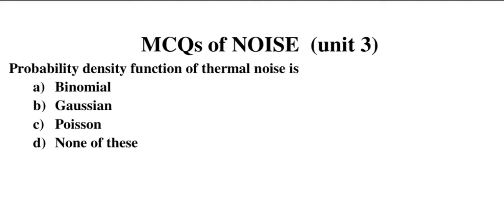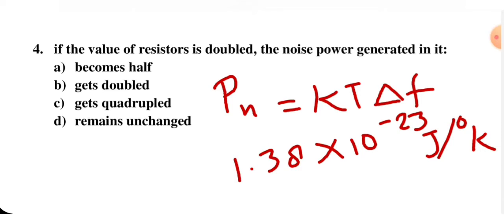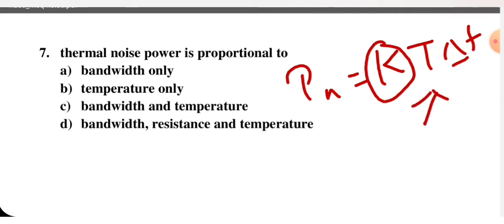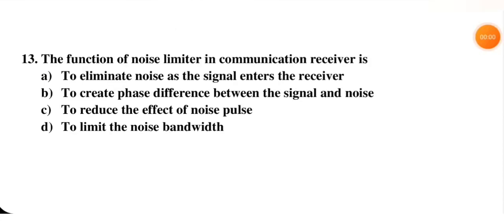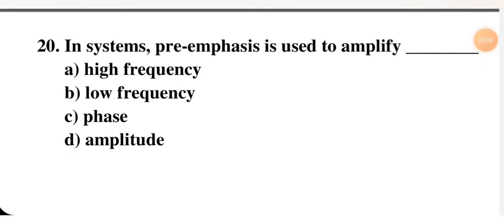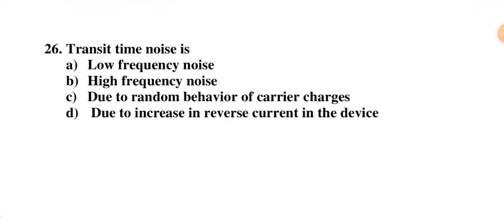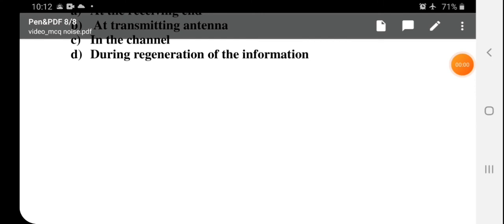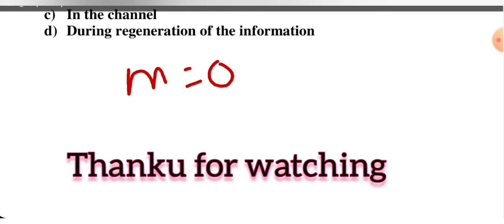MCQs of NOISE in communication ENGINEERING | Practice session for AKTU exam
MCQ s of communication ENGINEERING
mcqs of unit 3
mcqs for noise in AM,FM
MCQs For AKTU Exam